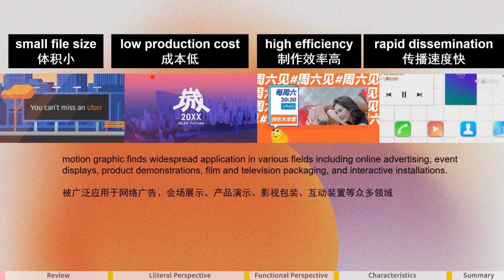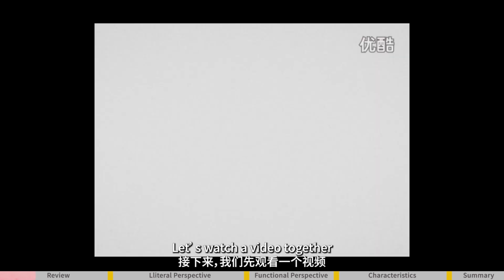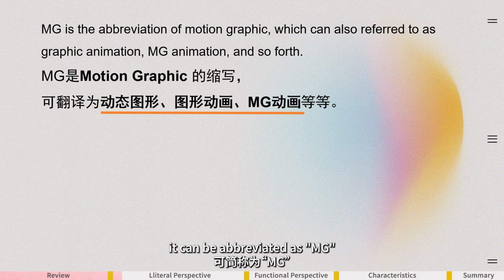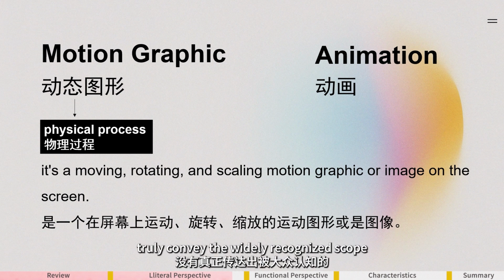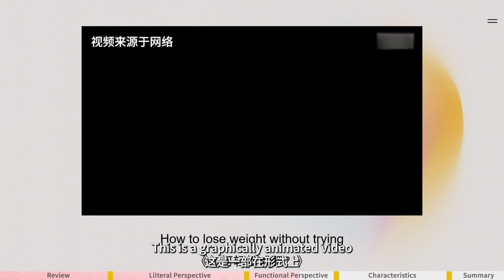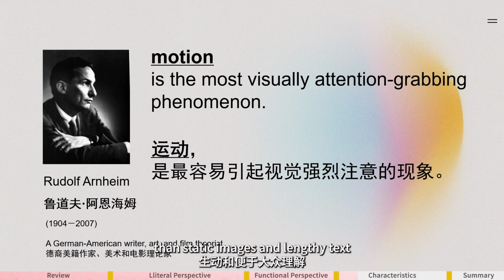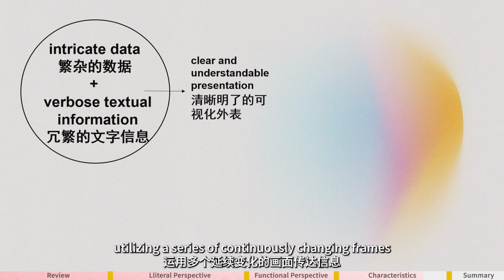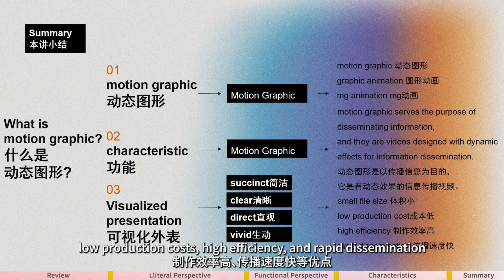1.1 What exactly is motion graphic